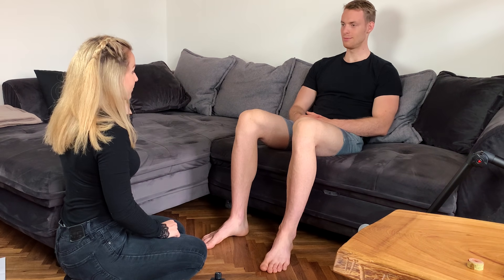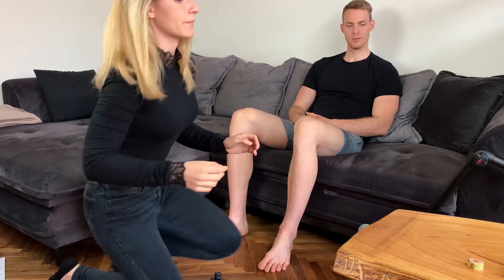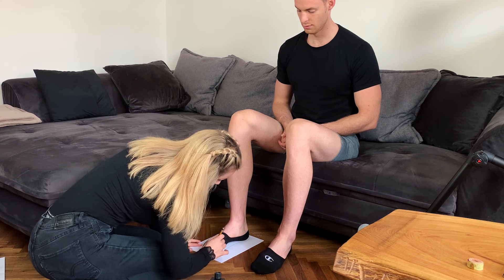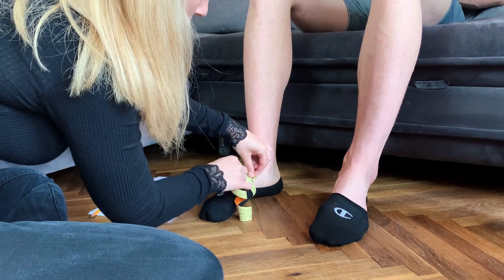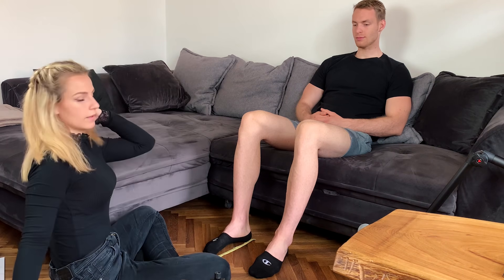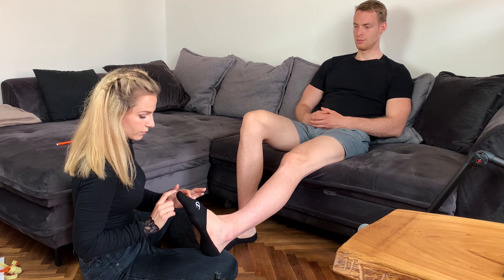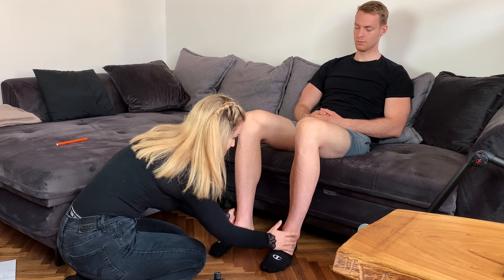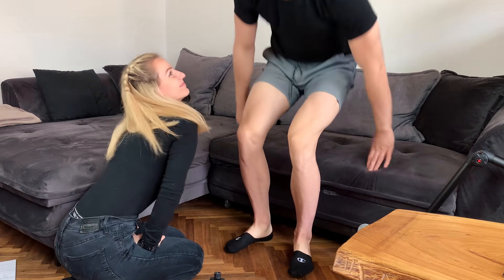ASMR Feet measuring and shoes fitting on a real person | Shoemaker RP | Spoken soft and normally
Hi guys,
this video differs a bit from others since it was made a custom video for a lovely couple - Michelle and her boyfriend :) I am in the role of a shoemaker who takes measurements on a real person to make a bespoken pair of sneakers.

Triggers included:
water splashing
physical touch
palpation
feet cleaning
feet measuring
drawing
writing